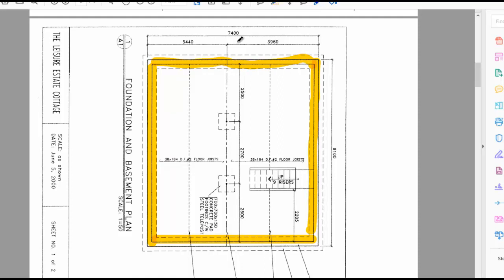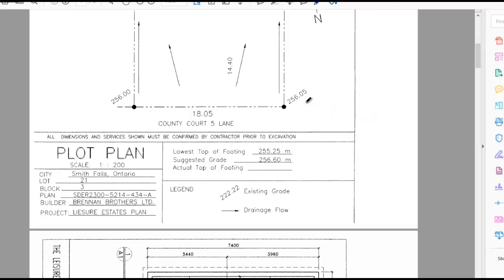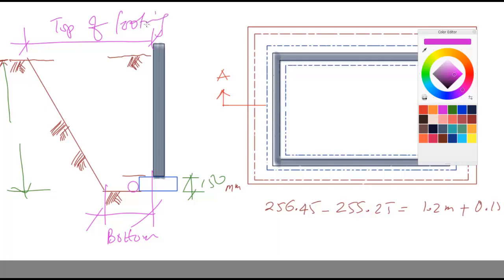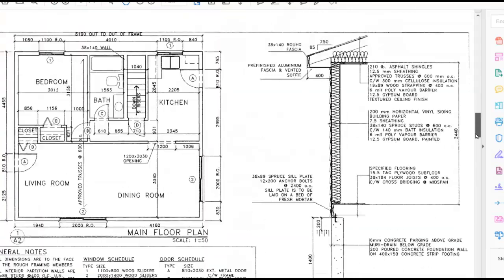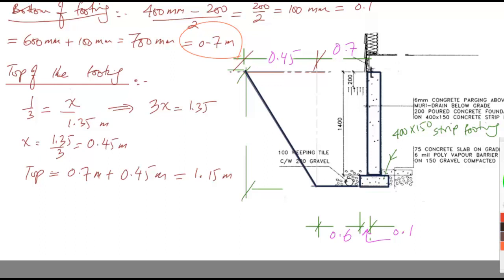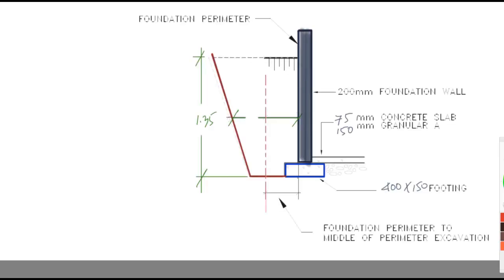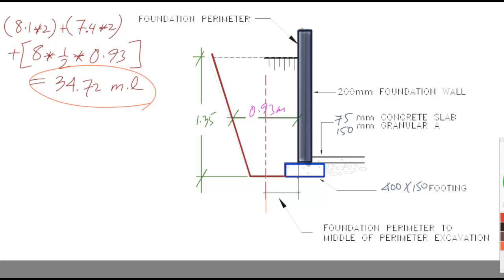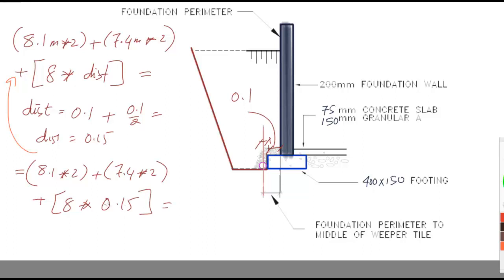Week 04 Excavation 01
Excavation takeoff explanation of the basics (calculations)